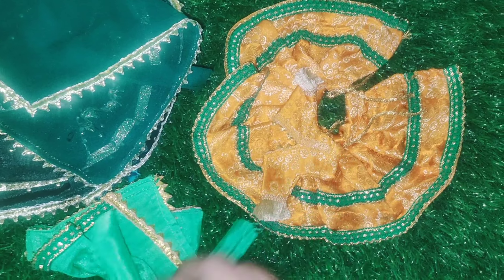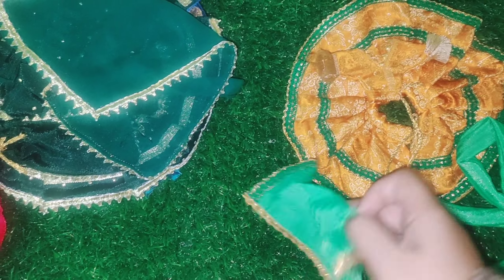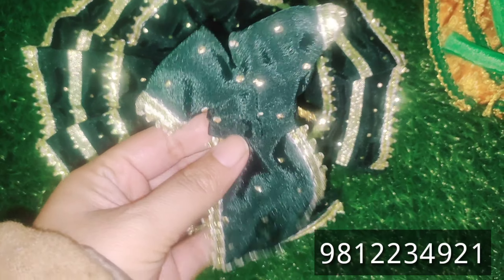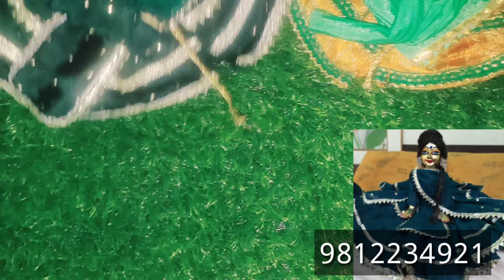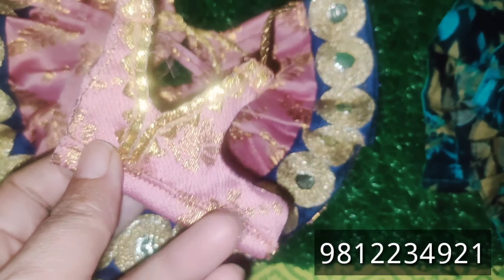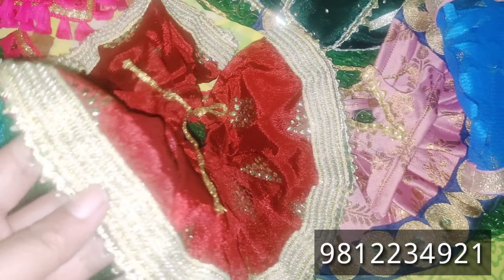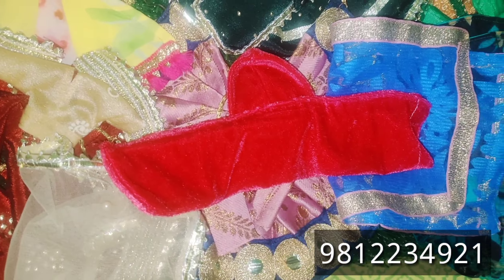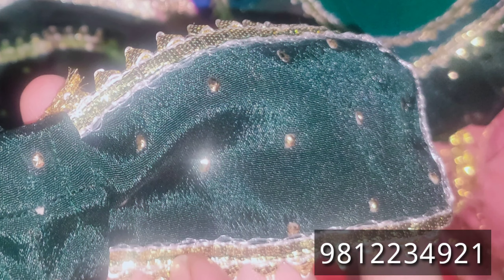सस्ते दाम में राधा रानी और लड्डू गोपाल की डिज़ाइनर पोशाक कहां से बनवाए